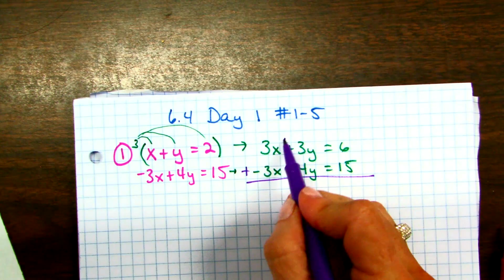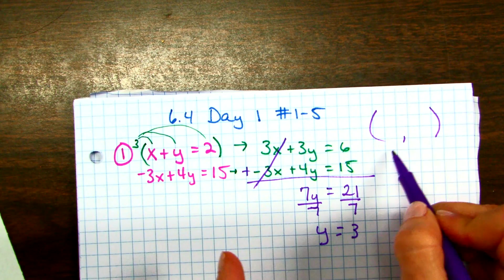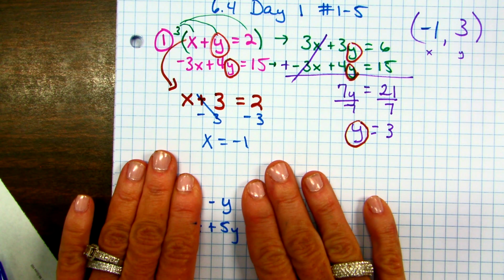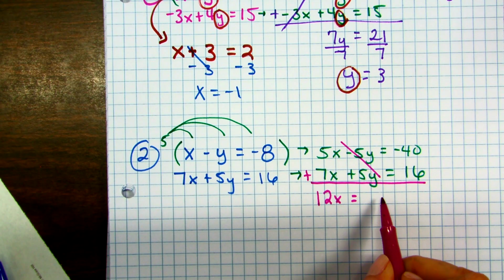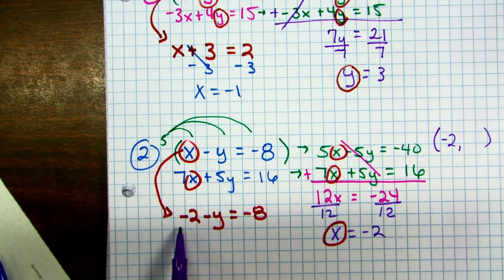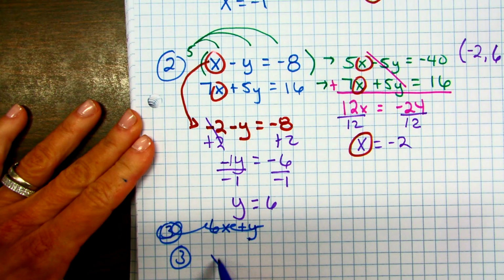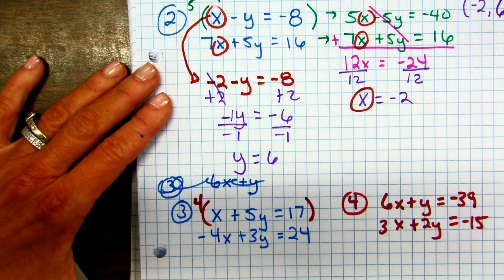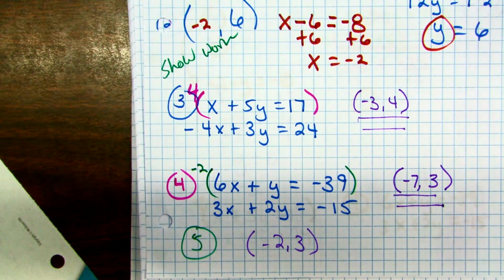6 4 DAY 1 PART 2